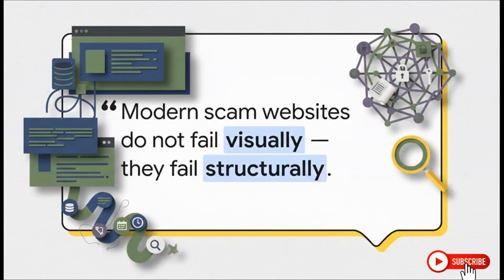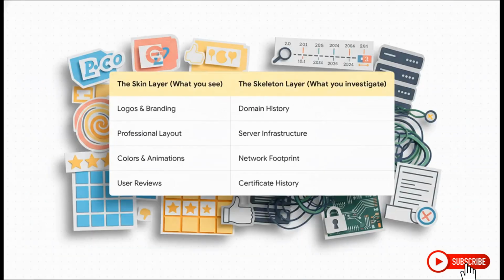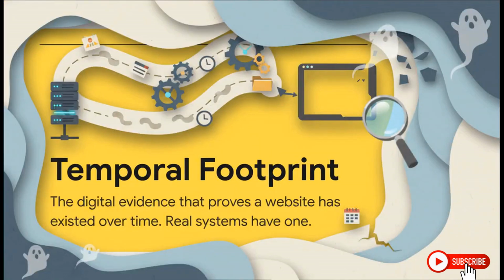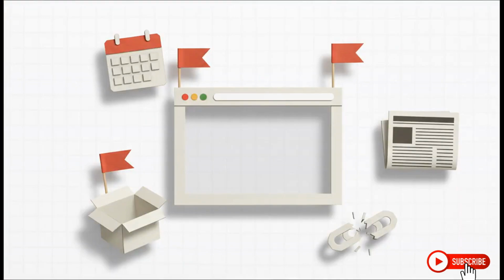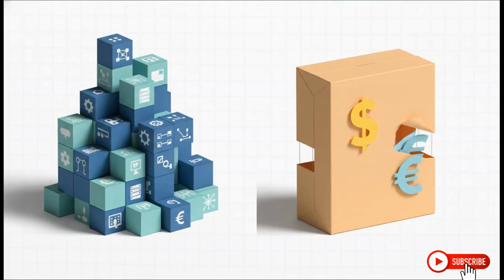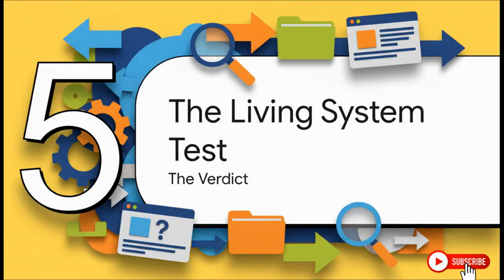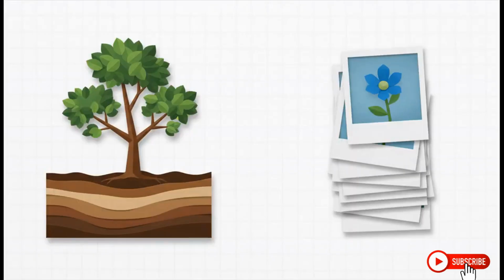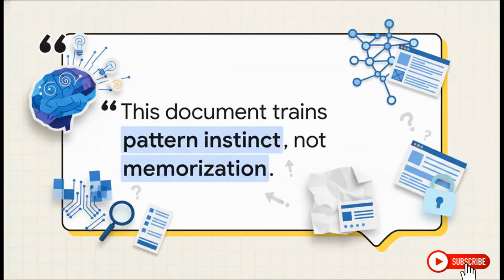🕵️The Ghost Website Protocol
🕵️ How Fake Sites Pretend To Be Real Systems — The Ghost Website Protocol

Scam websites don’t fail visually.
They fail structurally.

They can copy colors, animations, reviews, layouts, trust badges and even legal pages.
What they cannot copy is time, infrastructure evolution, and system behavior.

In this video you will learn to stop judging websites by their appearance — and start reading them as living digital organisms.

We break down a forensic framework used to identify deceptive platforms by examining:

• Domain age and temporal footprints
• Infrastructure continuity and deployment patterns
• SSL certificate behavior and cryptographic identity
• Server error authenticity
• JavaScript dependency collapse
• Network-level reuse fingerprints
• Behavioral manipulation layers
• Linguistic instability and legal drift

This method does not rely on blacklists.
It does not rely on browser warnings.
It relies on system anatomy.

Real websites age, evolve, branch, patch, and leave historical residue.
Fake websites appear fully formed — like staged photographs — and vanish just as cleanly.

Once you learn to read the skeleton beneath the skin,
digital deception becomes visible everywhere.

You stop browsing pages.
You start inspecting organisms.